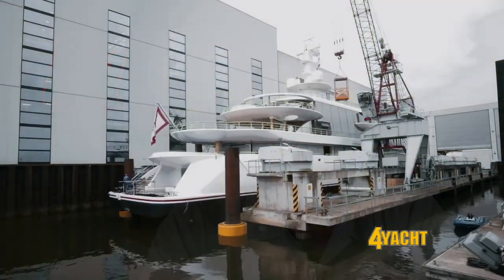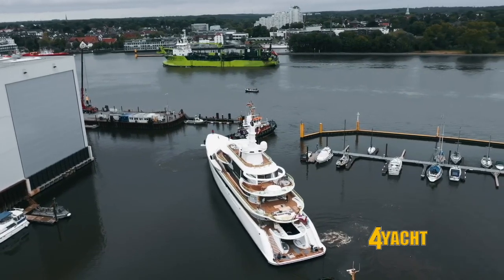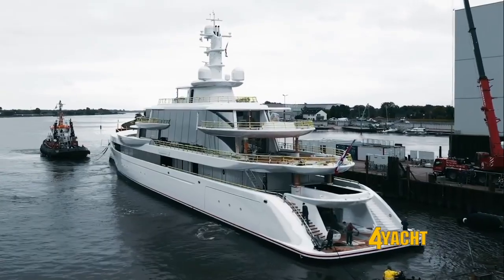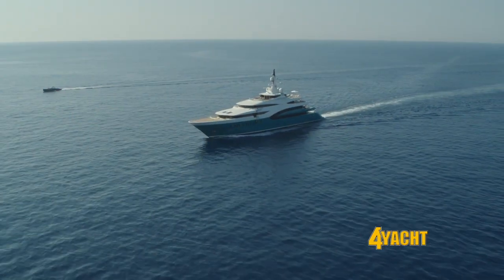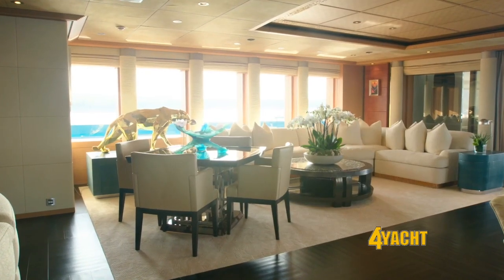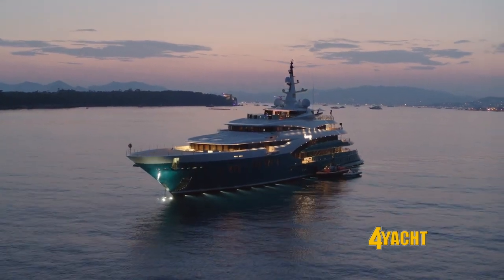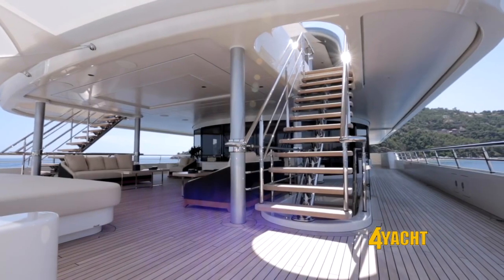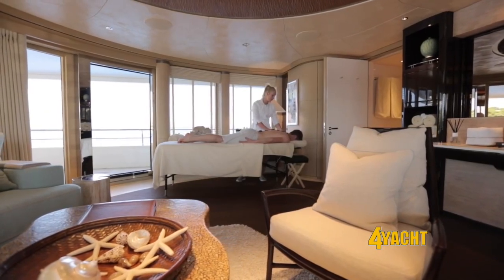$146 Million Dollar Superyacht Review | New 80 Meter Superyacht Launch and More!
Superyachts are our passion and we love to showcase the coolest superyachts on the planet.

See over 5000 of the best Superyachts for sale and charter, visit now!